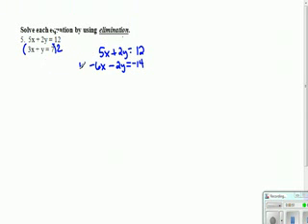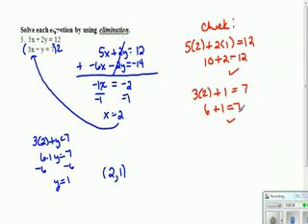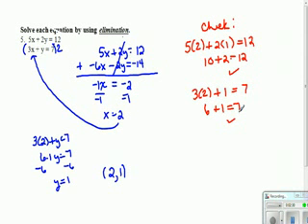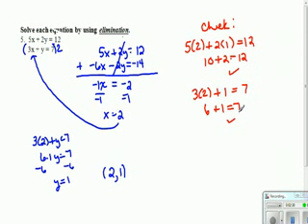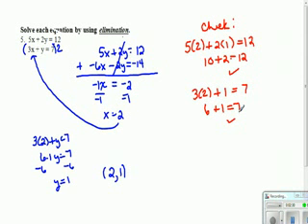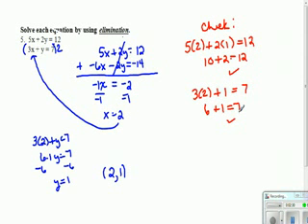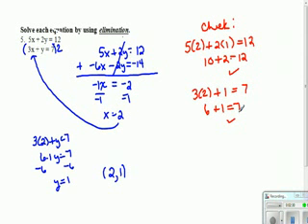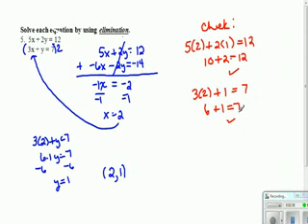32 Elimination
Solve a system of equations by elimination